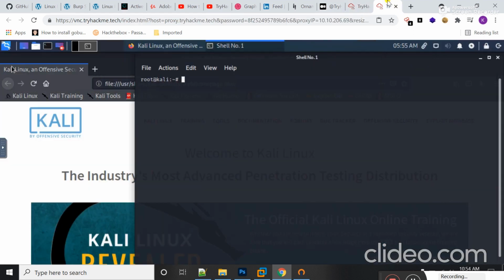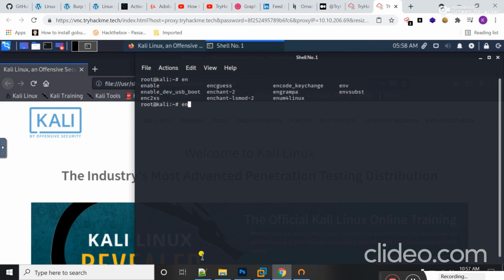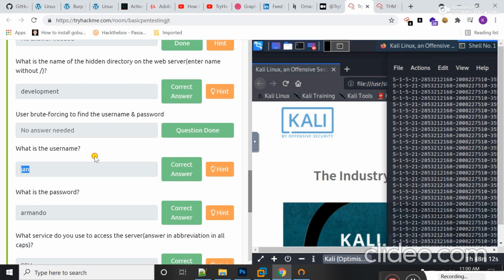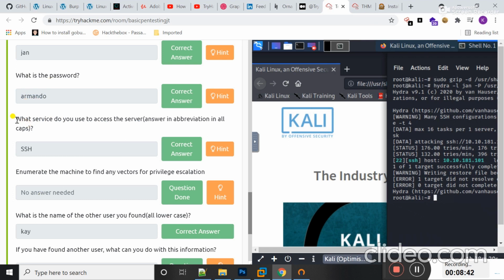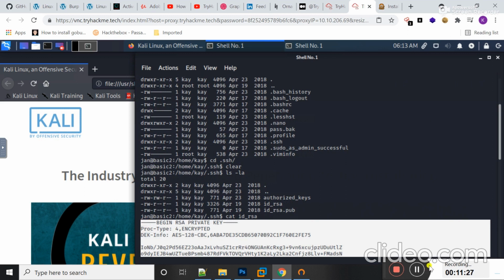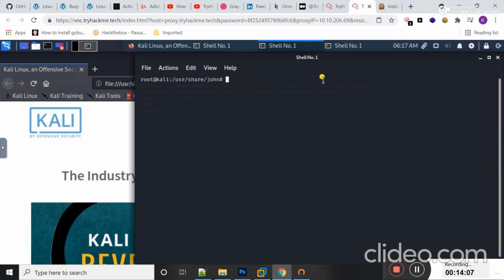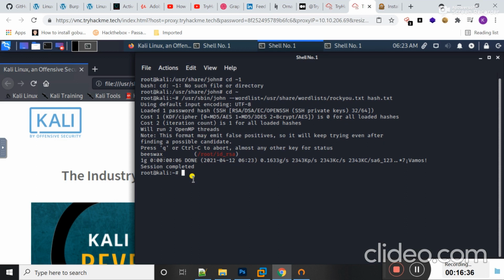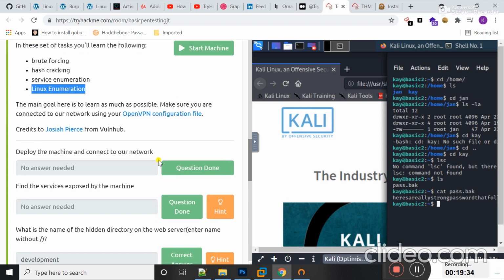TryHackMe Basic Pentesting Walkthrough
In this lecture you will learn about web app hacking and privilege escalation